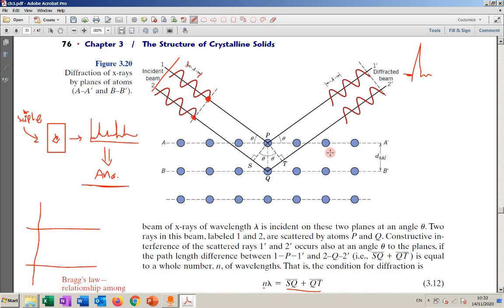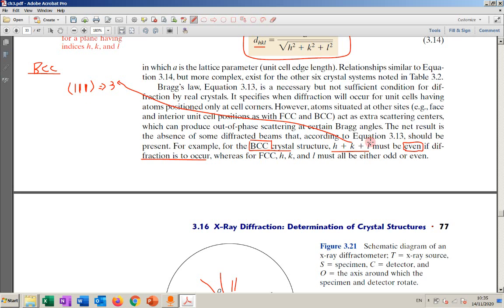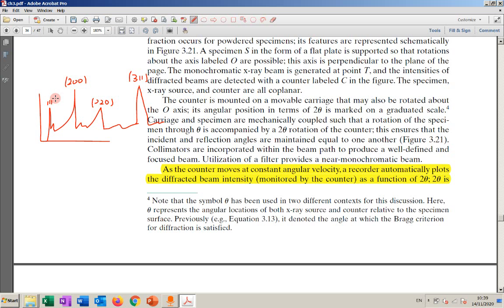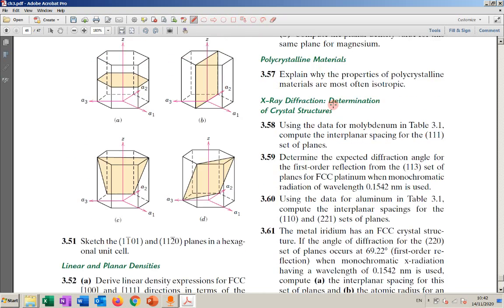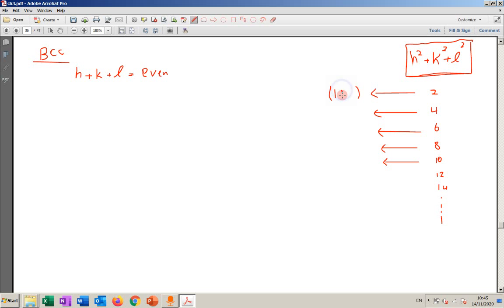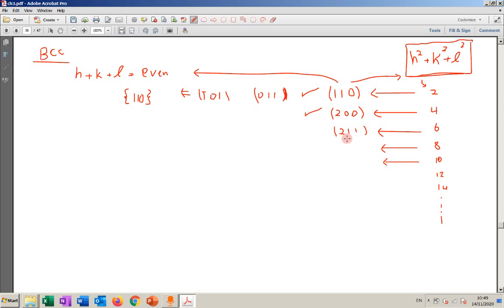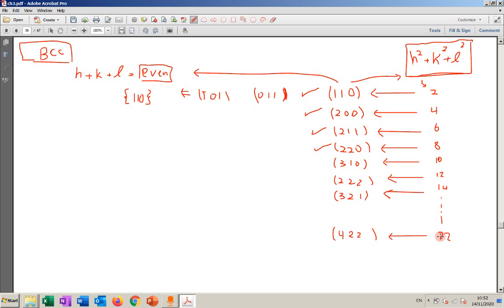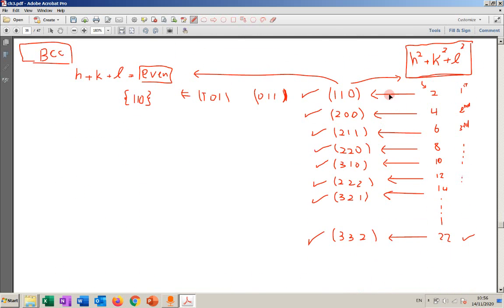LES31 XRD Part 4